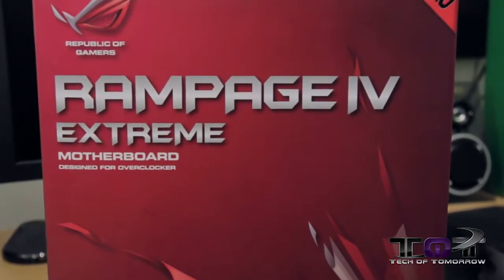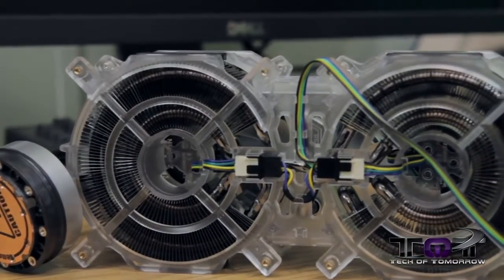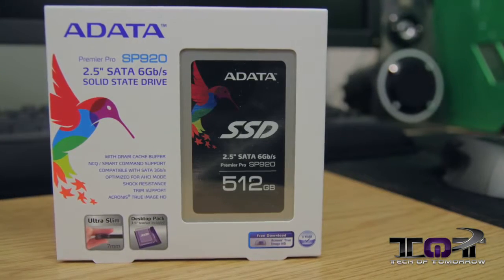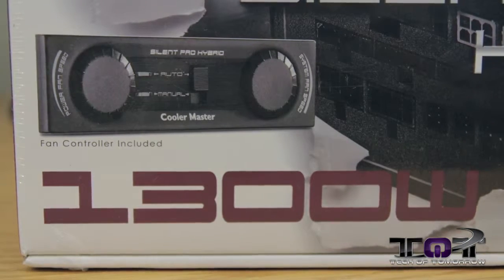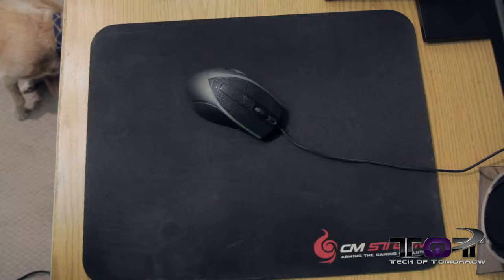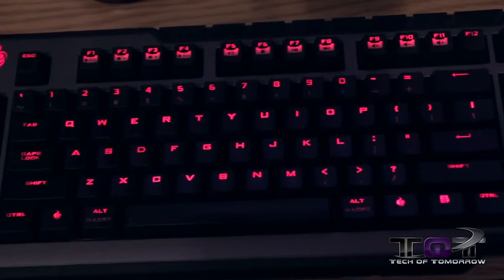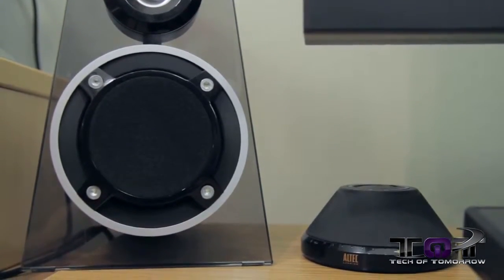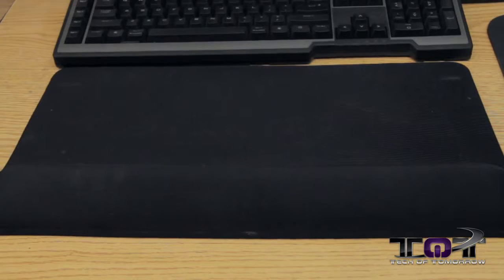Personal Gaming Rig Upgrade Desk Tour!